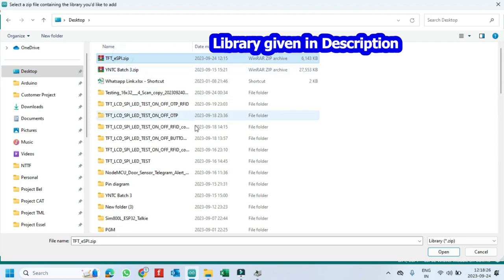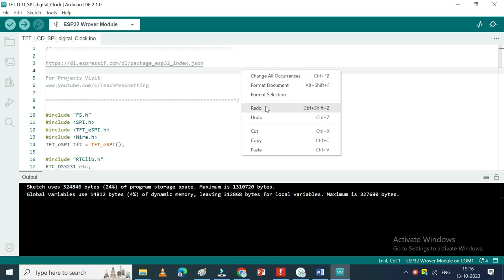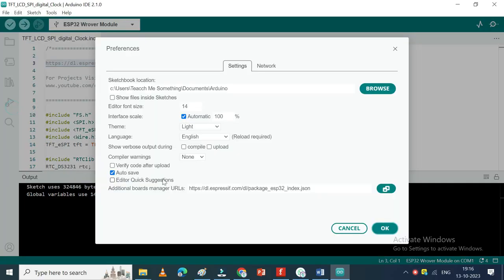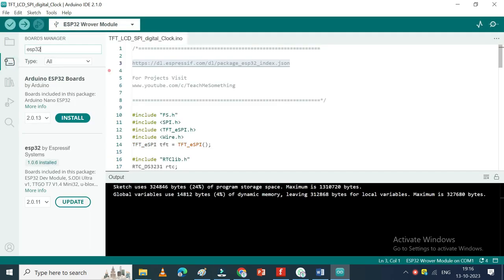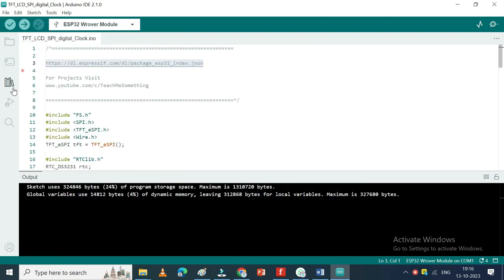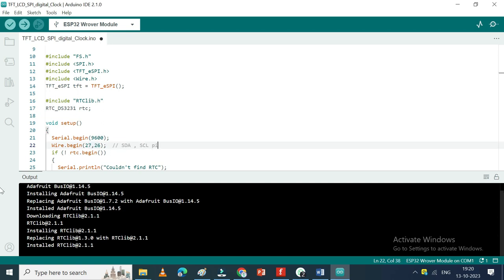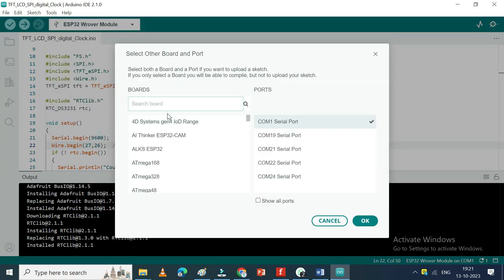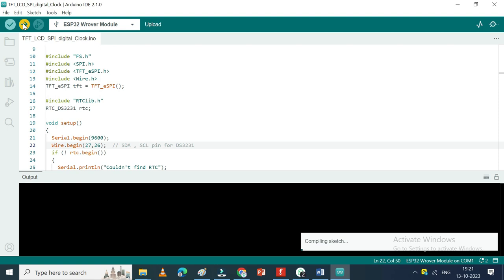SPI TFT LCD ESP32 RTC DS3231 | esp32 tft lcd display | ili9341 tft lcd to esp32 | Teach Me Something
Dear Viewers,

1. Abstract:
This project involves creating a digital clock using an ESP32 microcontroller, a TFT LCD display (ILI9341), and a real-time clock (DS3231). The ESP32 is programmed to retrieve time data from the DS3231 RTC module and display it on the TFT LCD screen. The communication between the ESP32 and the TFT LCD is facilitated through the Serial Peripheral Interface (SPI).

2. Introduction:
2.1 Project Overview:
The project aims to build a digital clock that not only displays the current time but also leverages the accuracy of the DS3231 RTC module for precise timekeeping. The TFT LCD display provides a user-friendly interface for time presentation.

2.2 Components Used:
ESP32 Microcontroller
ILI9341 TFT LCD Display
DS3231 RTC Module
Connecting Wires
Power Supply
3. Hardware Setup:
Connect ESP32 to TFT LCD:

Establish SPI communication between ESP32 and ILI9341 TFT LCD.
Connect ESP32 to DS3231 RTC:

Utilize I2C communication to interface ESP32 with the DS3231 RTC module.
Power Supply:

Ensure a stable power supply for all components.
4. Software Implementation:
4.1 ESP32 Code:
Initialize SPI for TFT LCD and I2C for DS3231.
Implement functions to read time data from DS3231.
Develop a timekeeping algorithm.
Display the current time on the TFT LCD.